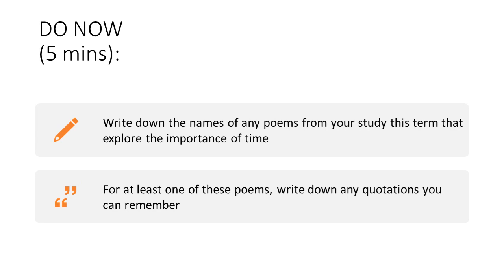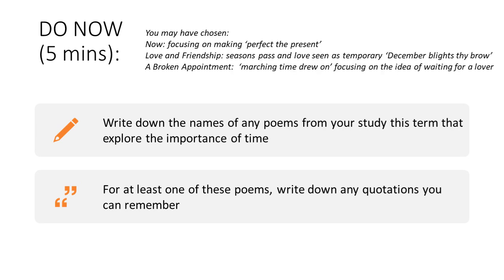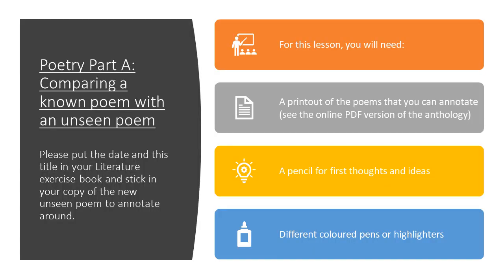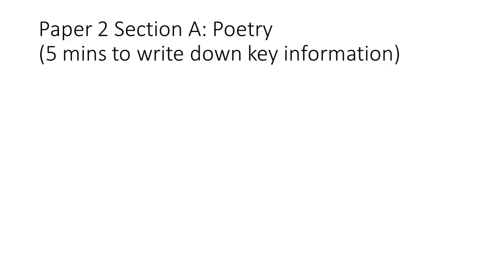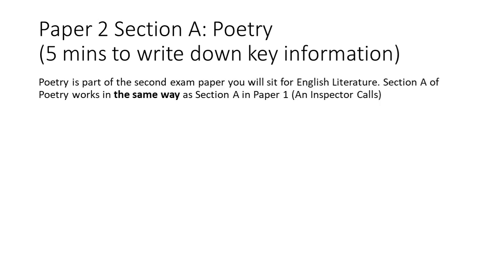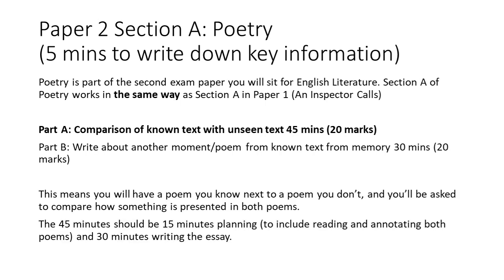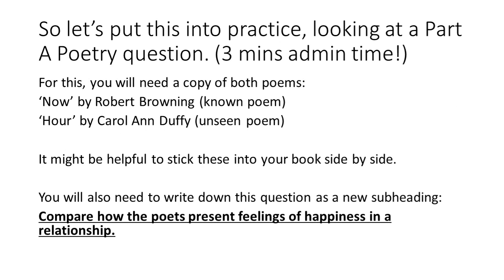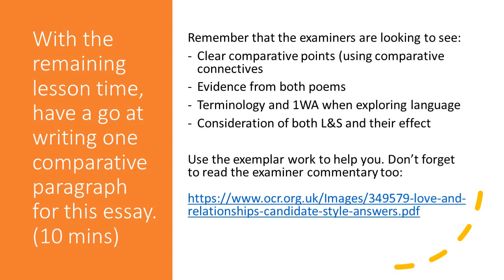Lesson: Poetry Part A Comparison Now and Hour